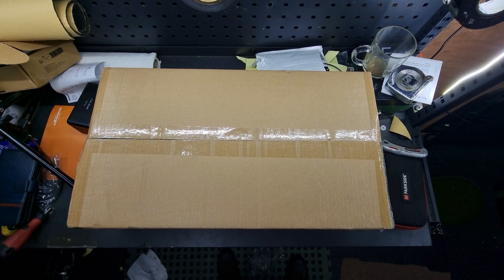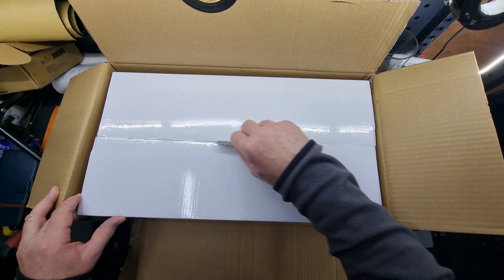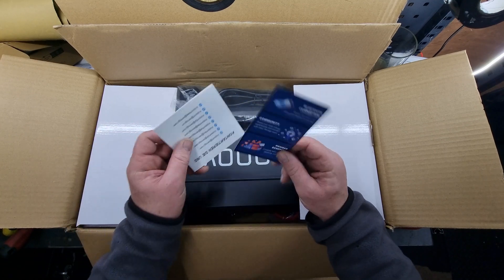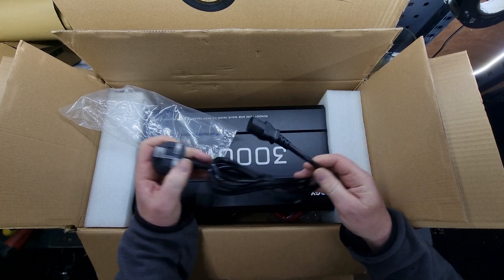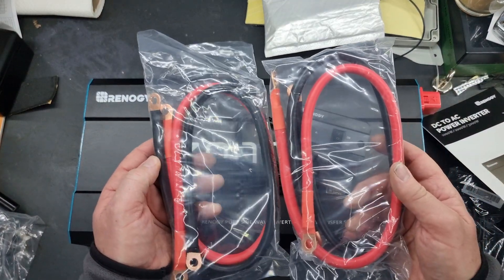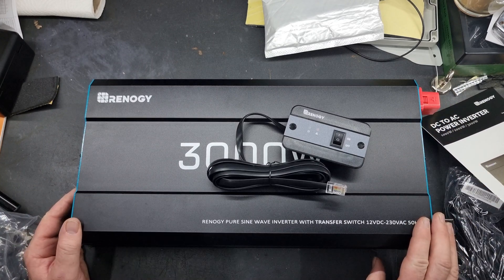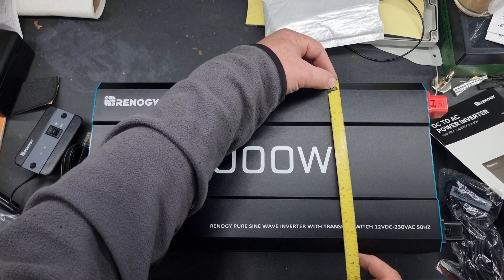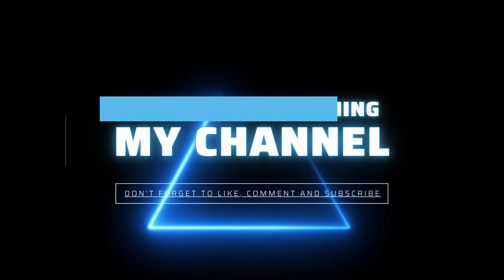RENOGY 3000W 12V to 230V/240V Pure Sine Wave Inverter With English Standard Socket with UPS Function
Renogy 3000W 240V Off-Grid Pure-Sine Wave Inverter & UPS Function 3000 Watt Solar Power Converter 12VDC to 230VAC ETL Listed w/Cables
DESCRIPTION
The perfect addition to any off-grid system, whether for a van or a cabin, the Renogy 3000W Pure Sine Wave Power Inverter acts as a DC to AC converter that allows you to power your household appliances. Unlike modified sine wave inverters, this 3000W inverter is a pure sine wave, capable of producing cleaner, smoother, and more reliable electricity to operate tools, fans, lights, and other electronics without interference. Many off-grid systems require a 12V solar inverter to power everyday electronics and this one includes multiple protections to help things run smoothly and safely.

The AC priority switch function enables the inverter automatically switch from the battery (DC) to the mains (AC) and vice-vercer whenever the utility company takes/loses power!

If you have any questions regarding this product, please submit a case !

KEY FEATURES
Safe
Electronic overload protection with automatic shutdown.
Built-in internal backup DC fuse provides added safety.
Low battery voltage protection with automatic shutdown.
Over temperature protection with automatic shutdown.
Output short circut protection.
UPS (AC priority switch) function: Transfers input power between battery supply & AC main within 50mS